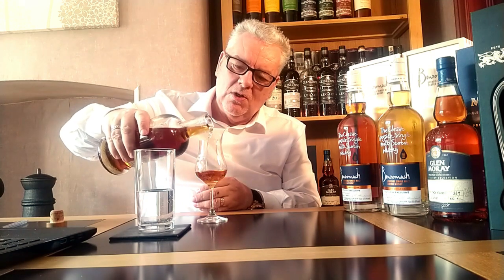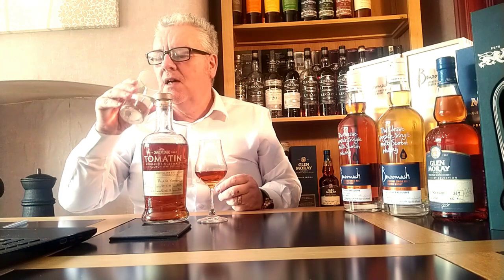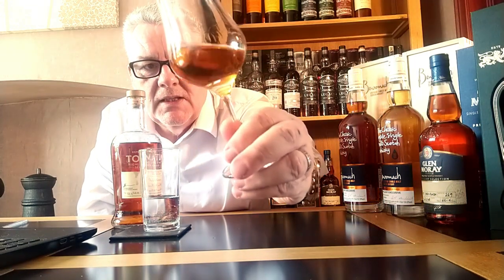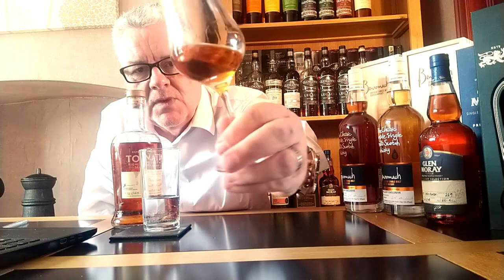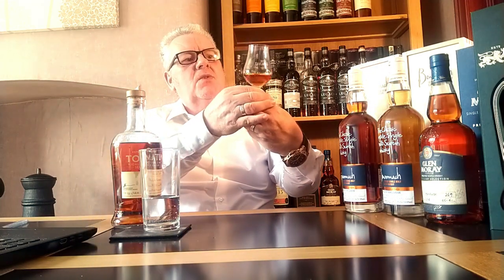TOMATIN PX DISTILLERY SINGLE CASK.. The Whisky Friend#63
The Whisky Friend WOW a spectacular piece of work and am i glad i opened this bottle...